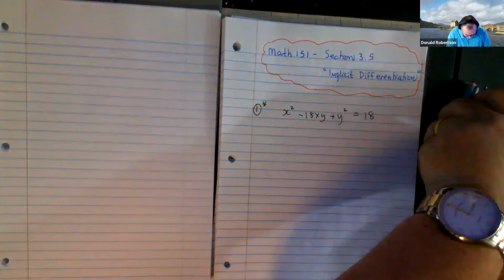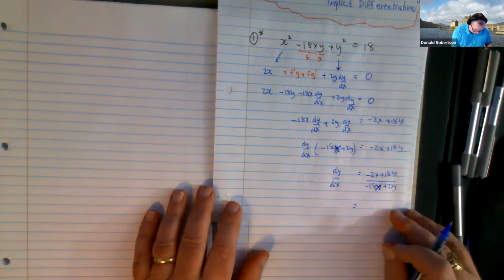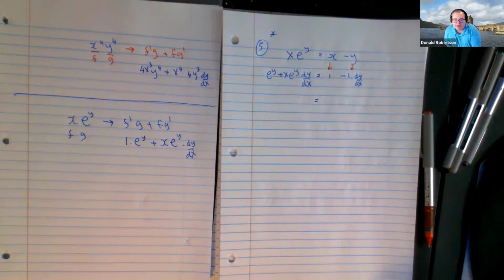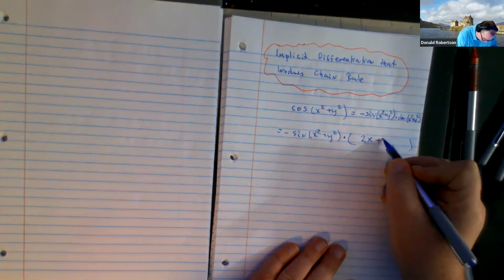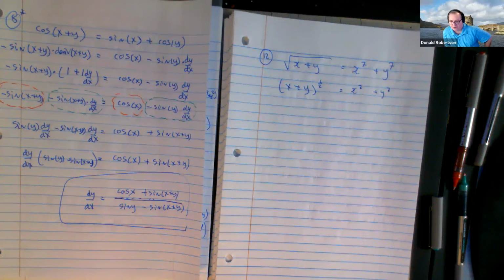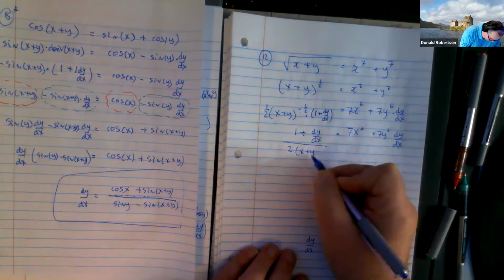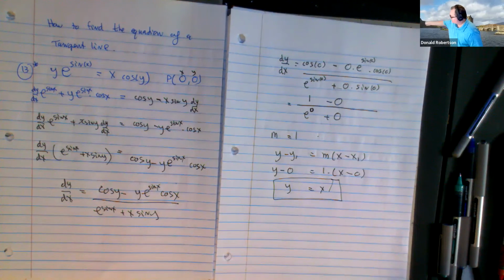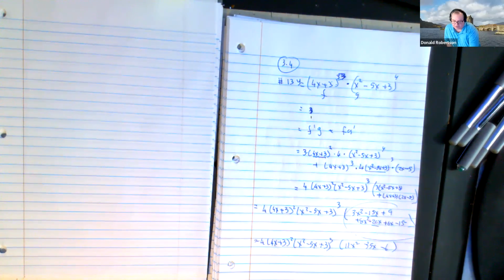Math 151 Thur 3rd Feb The Chain Rule